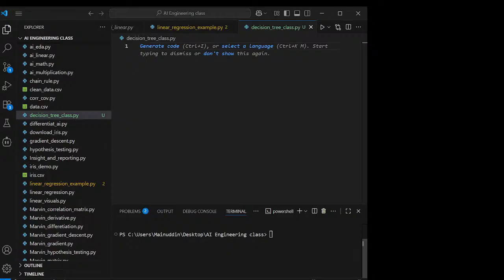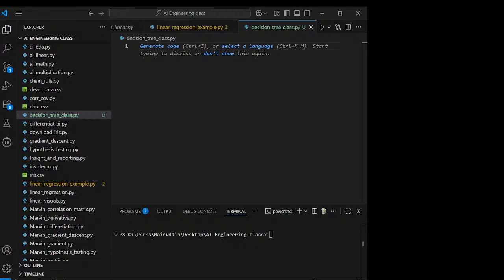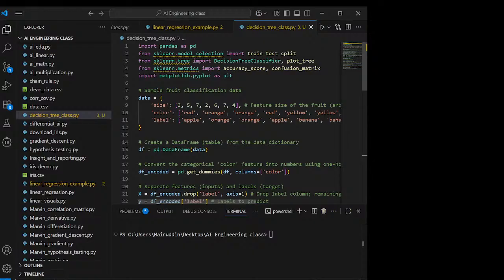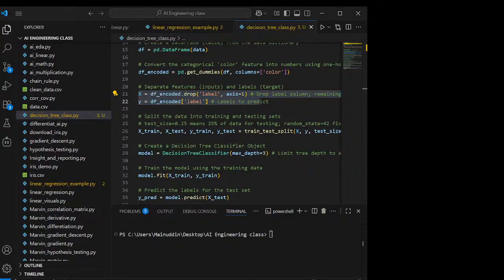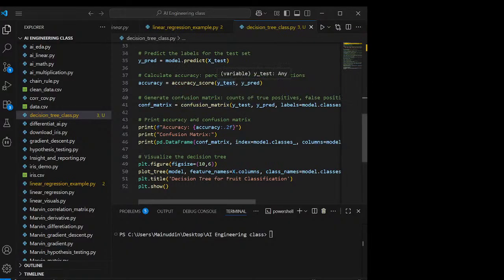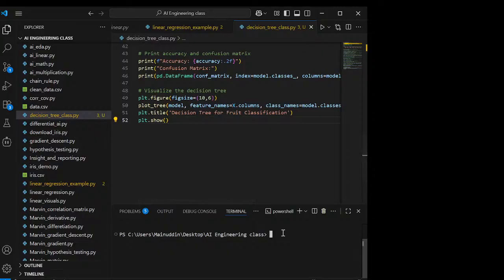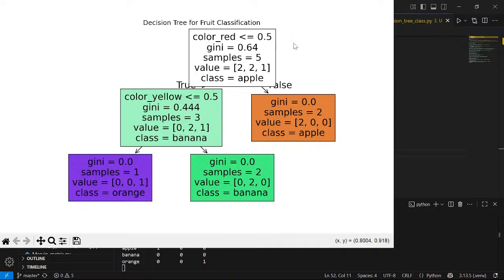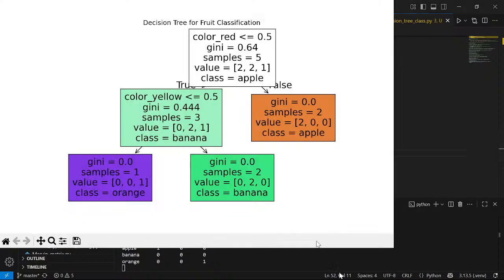AI002Lesson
Machine Learning:
In this live session, we dive deeper into supervised machine learning by exploring classification tasks. Designed for beginners and non-coders, this lesson introduces the concept of classification, highlighting how it differs from regression.
What you’ll learn today:

What classification is and its role in supervised learning

Difference between binary and multi-class classification

How Decision Trees work as intuitive and interpretable classifiers

Building a Decision Tree classifier in Python from a sample fruit dataset

Encoding categorical data for machine learning

Splitting data for training and testing

Evaluating model performance with accuracy and confusion matrix

Visualizing the decision tree to understand model decisions

Basics of avoiding model overfitting with depth limitation